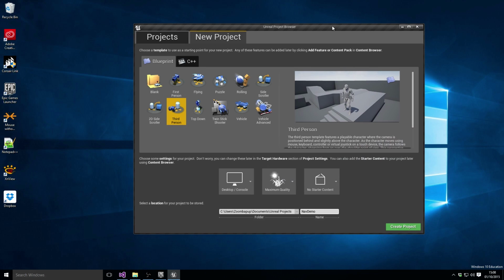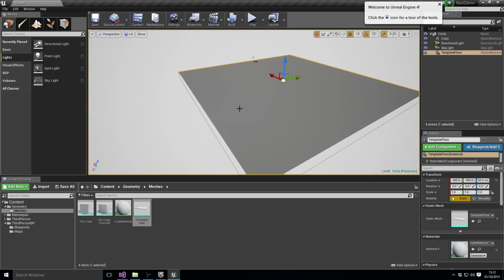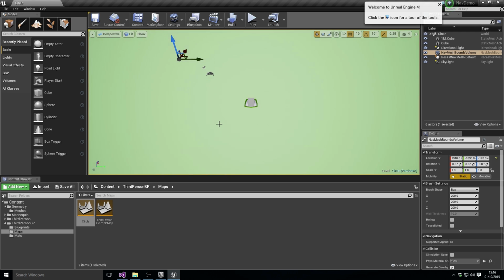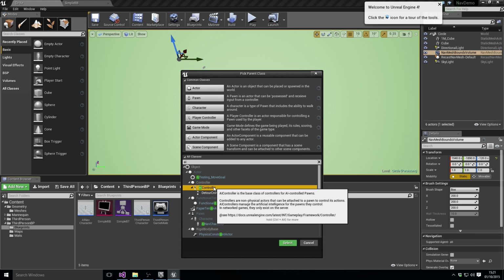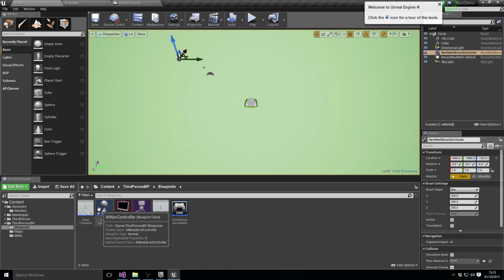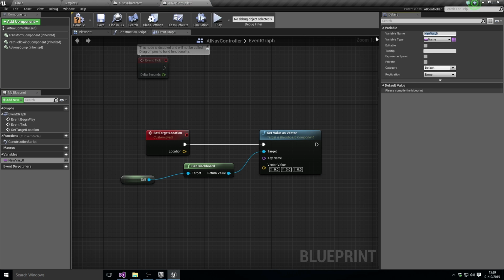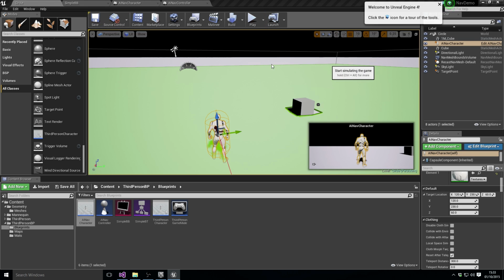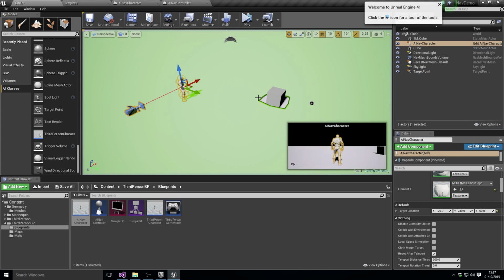Unreal Engine Crowd Tutorial Part 1-4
Part one of a four part tutorial series on Unreal Engine crowd technology